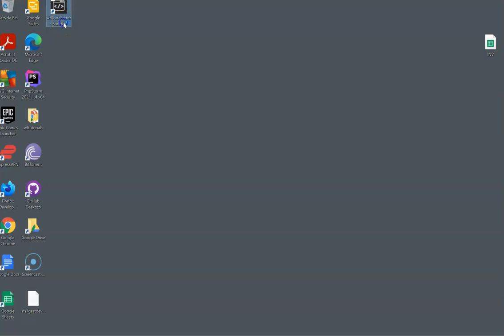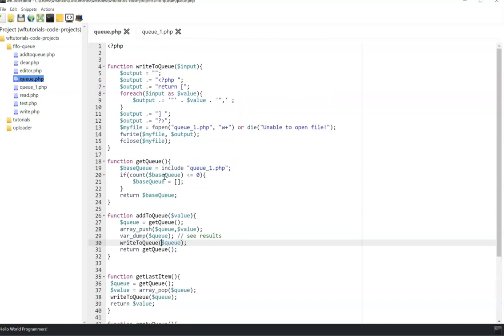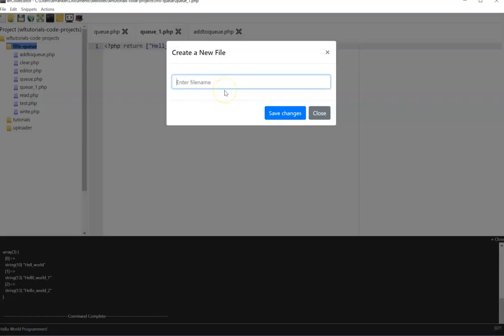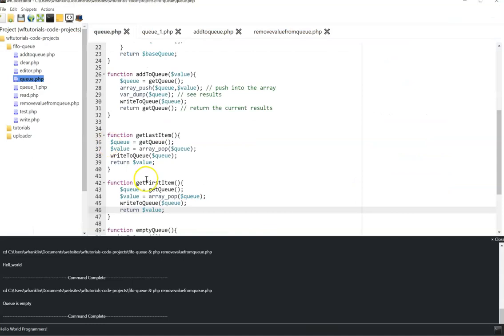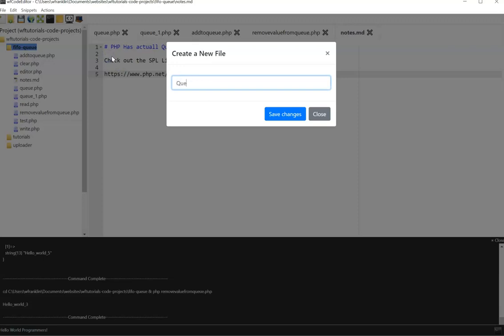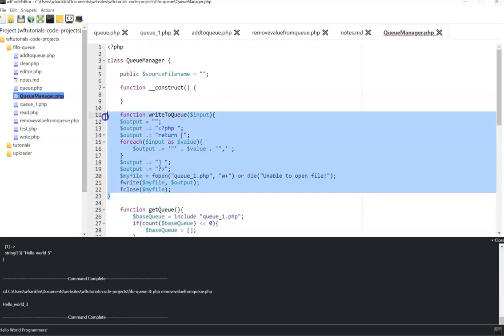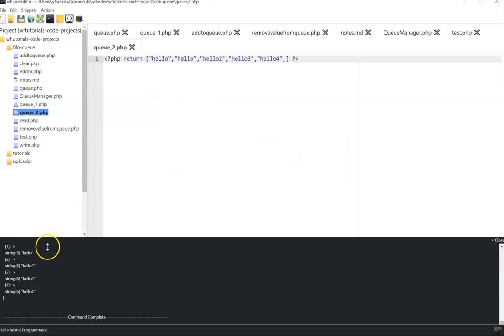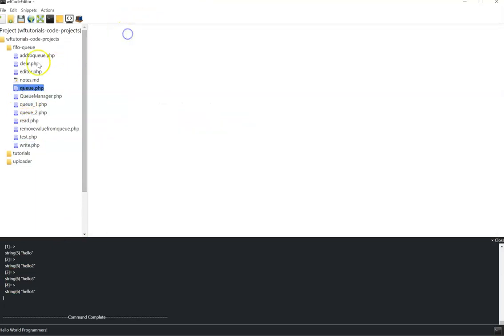FIFO Flat File Queue with PHP arrays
FIFO Flat File Queue with PHP arrays (How to)

(eventually)